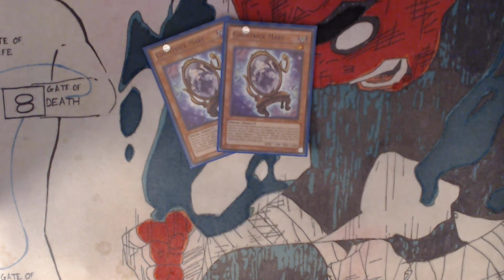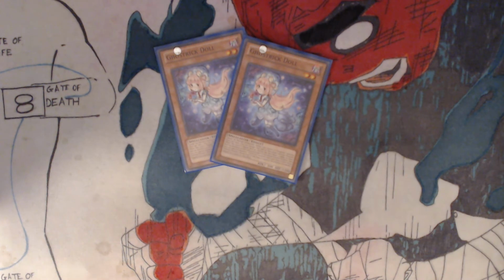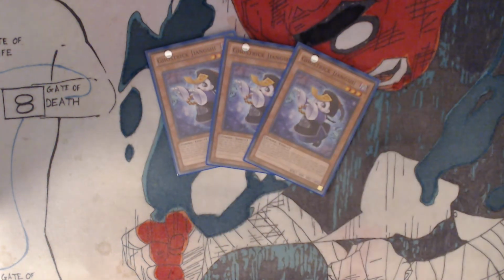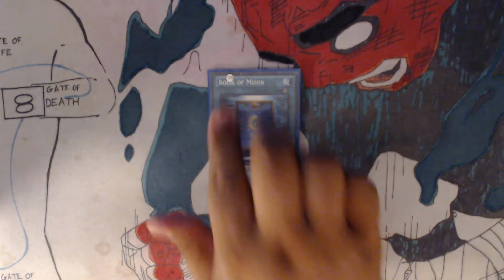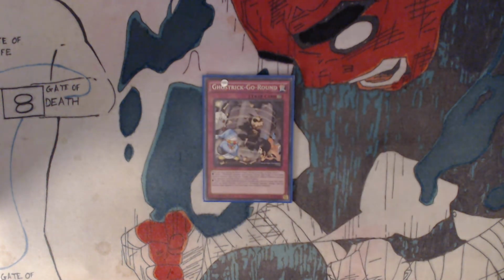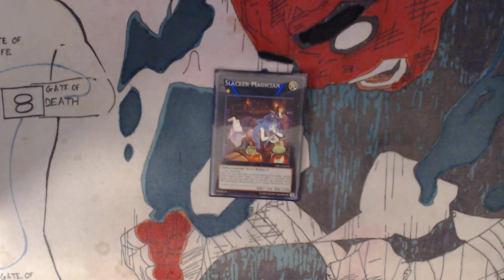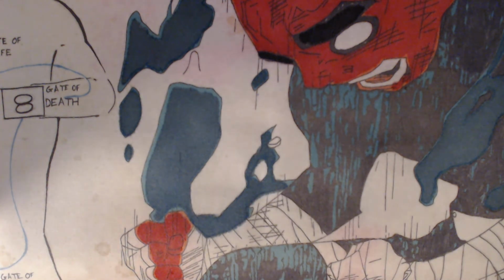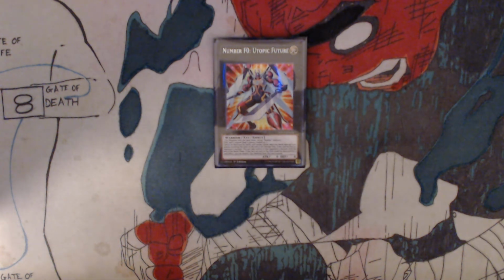Yu-Gi-Oh! Ghostrick Deck Profile Nov 2018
My brothers Ghostrick deck profile

WARNING!!!
NOT BUDGET FRIENDLY